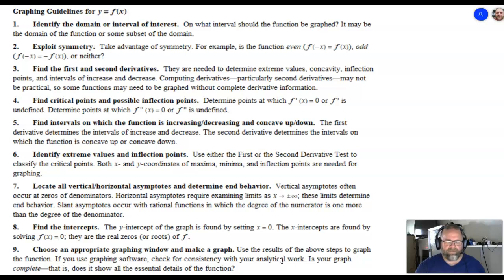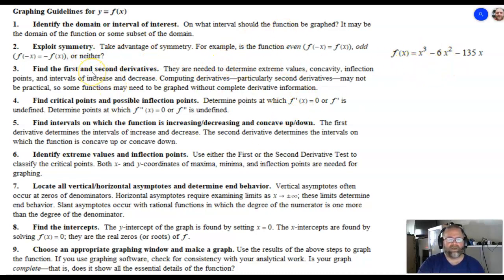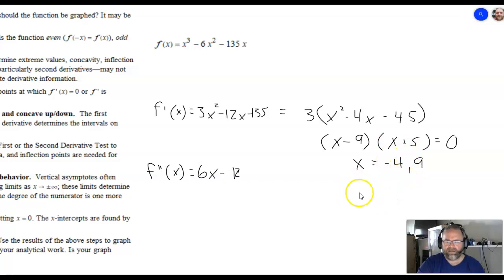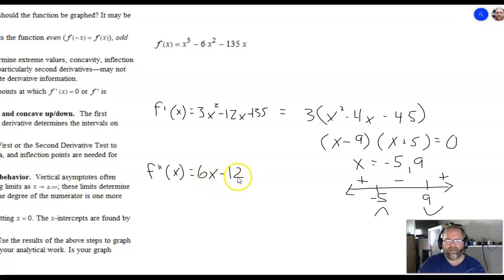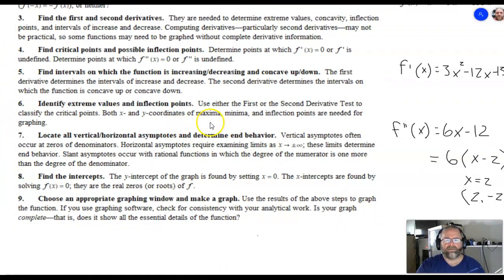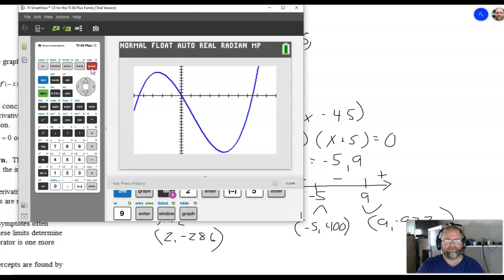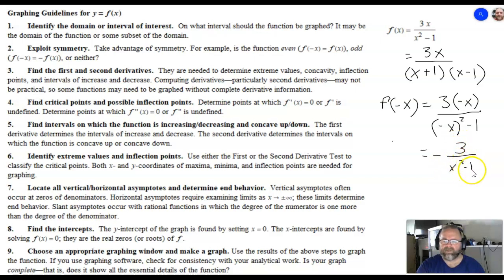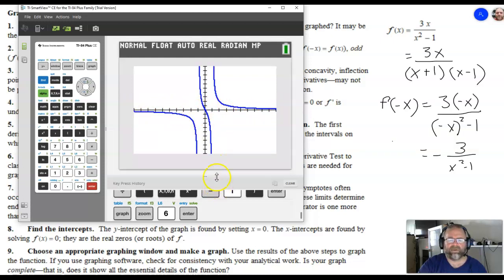MAT271 Section 4.4 Overview